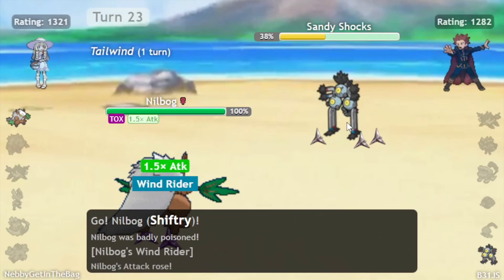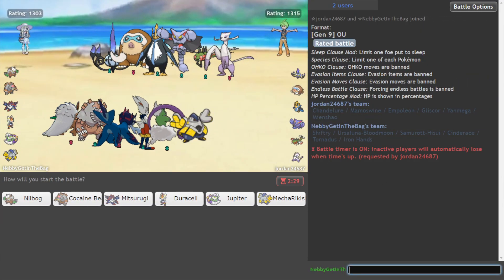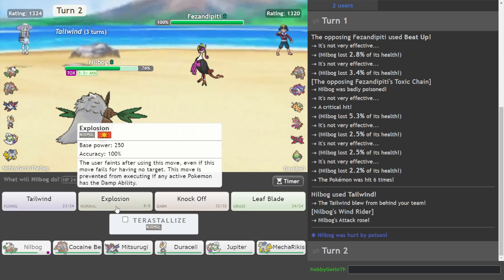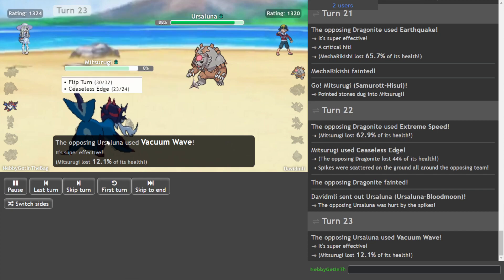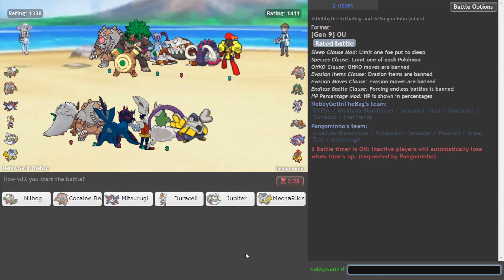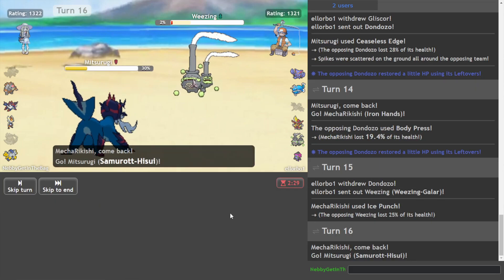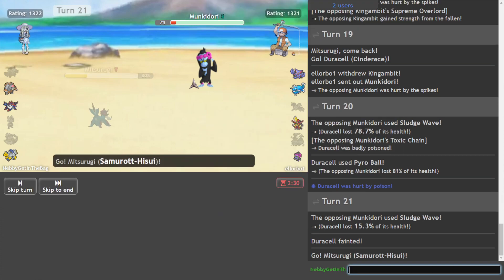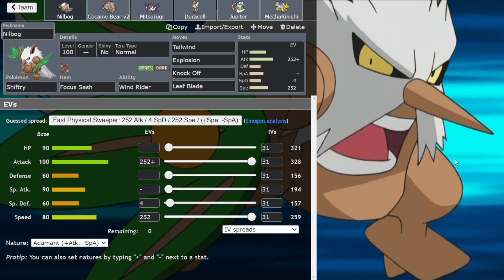Shiftry got HUGE BUFFS in The Teal Mask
Shiftry has returned in the Teal Mask DLC, along with some huge buffs. In this video, I'm showing off the ability Wind Rider - it gives immunity to wind moves and raises attack. Shiftry also now gets access to some other useful moves such as Vacuum Wave. This thing will be a huge threat in the mid to lower tiers.

00:00 - Introduction and team talkthrough
01:50 - Battles
08:02 - Poor Gliscor
11:40 - Sinistcha is a threat
17:22 - Iron Hands putting in the work
23:08 - Kommo-o got wrecked
26:19 - Tough grassy terrain offense
30:30 - Another good one for Iron Hands
36:57 - Tailwind is a lot of fun